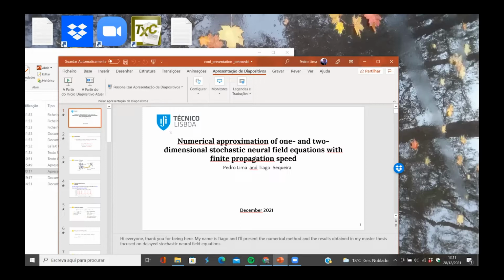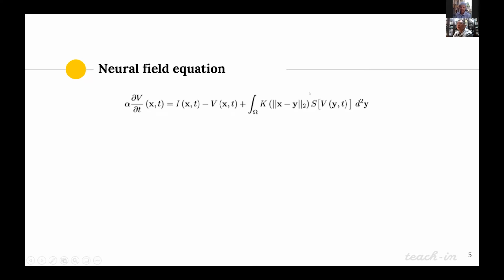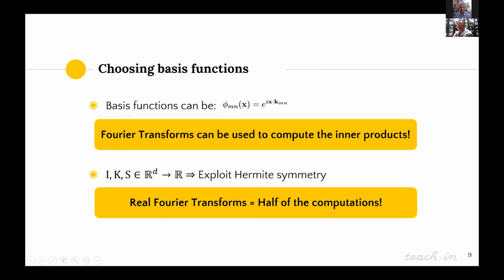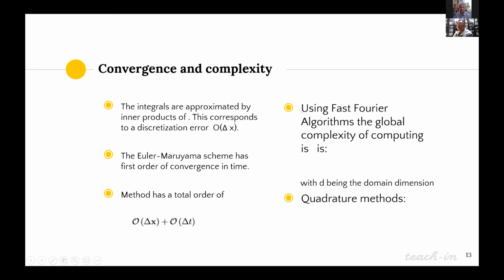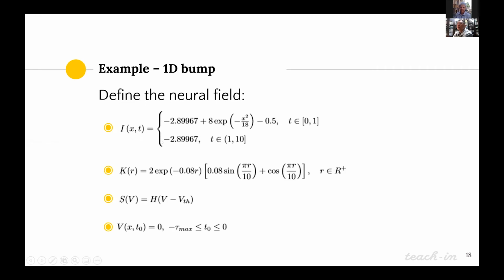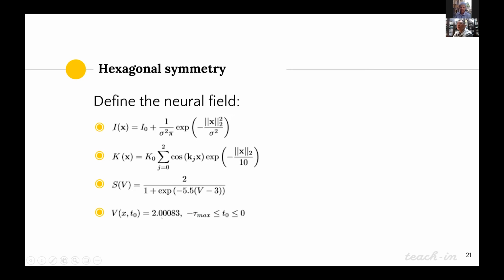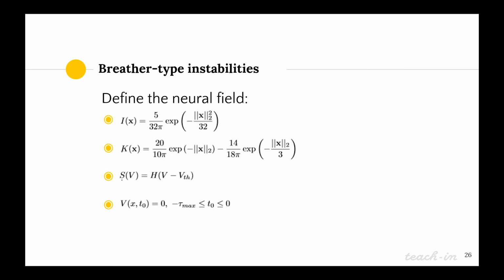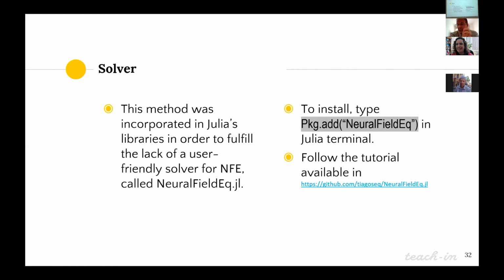Lima P.M. - Numerical approximation of two-dimensional stochastic neural field equations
Numerical approximation of two-dimensional stochastic neural field equations with finite transmission speed

0:00:19 Представление доклада Lima P.M.
0:00:40 Lima P.M. "Numerical approximation of two-dimensional stochastic neural field equations with finite transmission speed"
0:45:09 Вопросы

Международная конференция «Дифференциальные уравнения и смежные вопросы», посвященная И.Г. Петровскому (24 сессия)